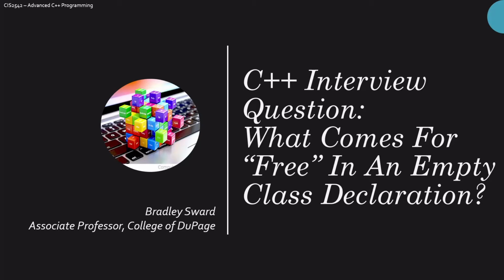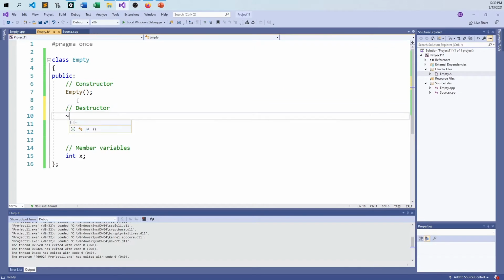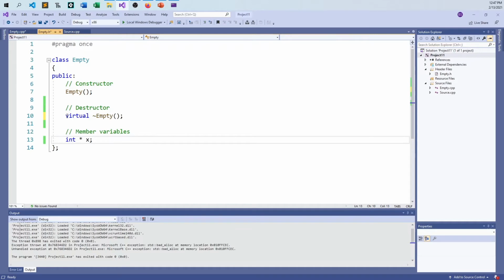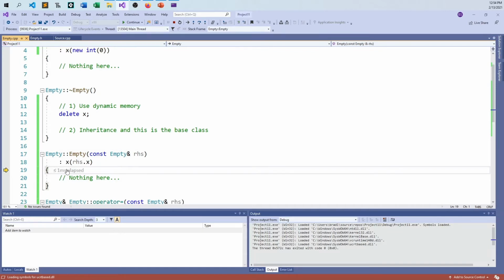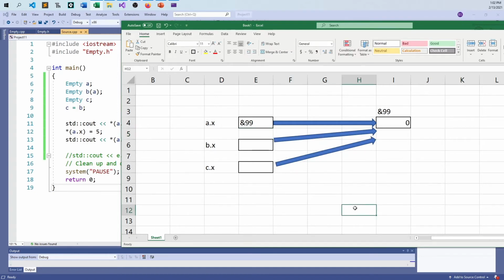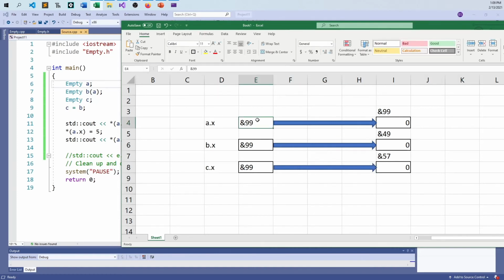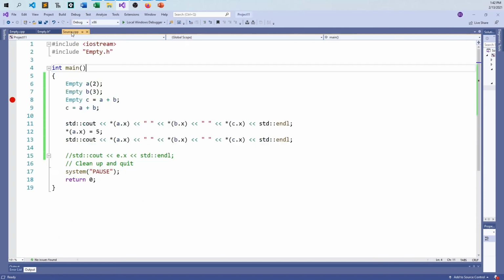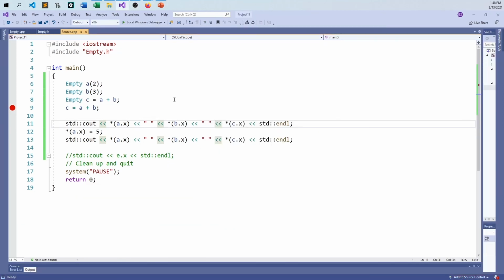C++ Interview Question: What Comes For "Free" In An Empty Class Declaration?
So you set up something like class Empty {};  So what function come for free?  How useful are they?  What can we do to make them more powerful and allow for either shallow or deep copies?  Find out in this video!  Spoliers...  There are sic free functions:  Constructor, destructor, copy constructor, copy assignment operator, move constructor, move assignment operator.